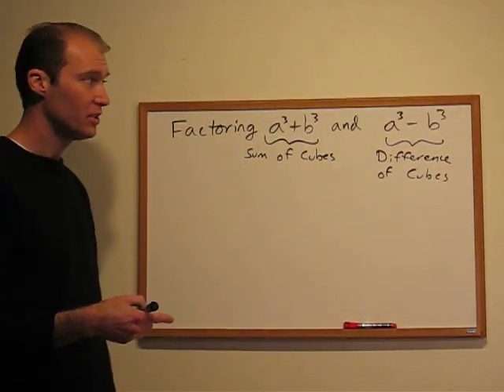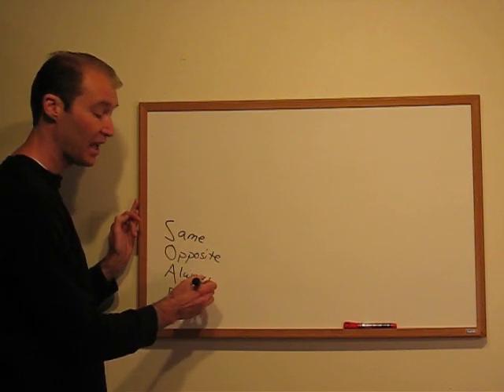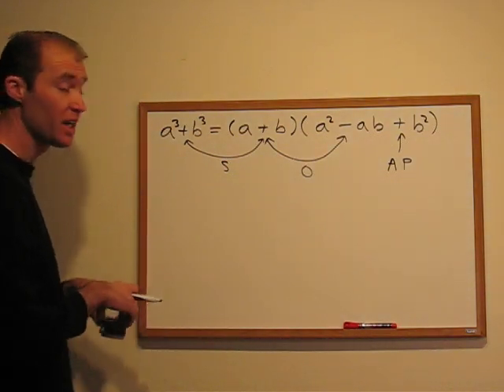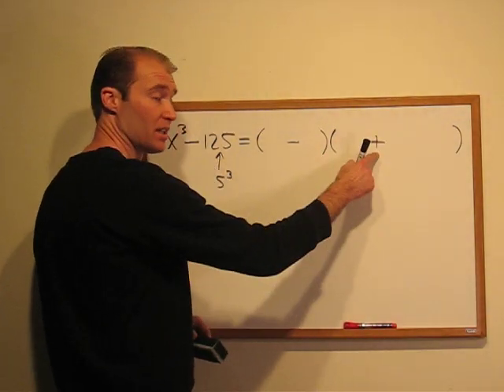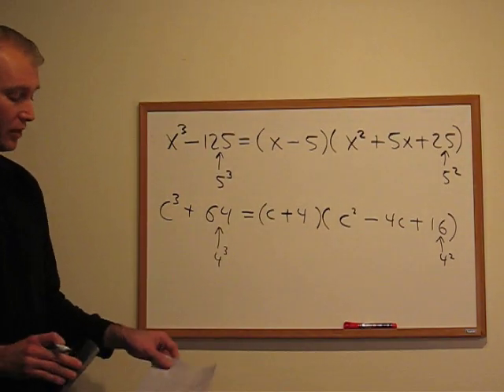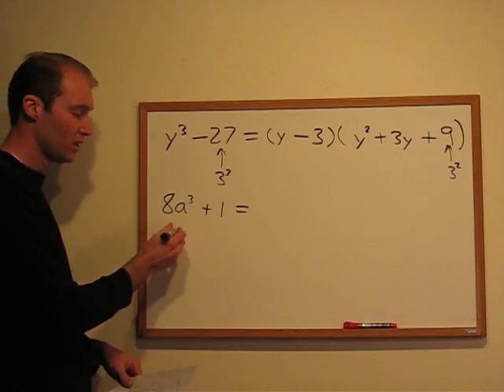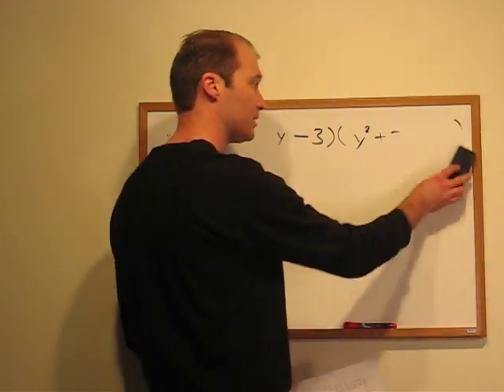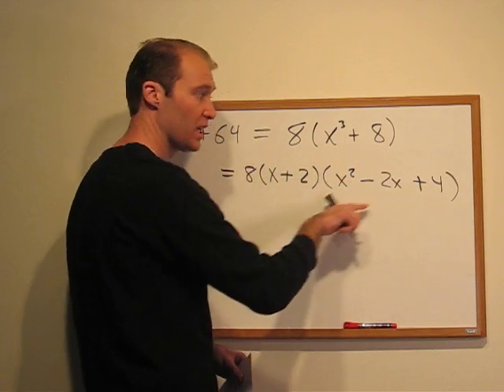factoring a^3+b^3 and a^3 b^3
This video shows the patterns involved in factoring the sum and difference of cubes.